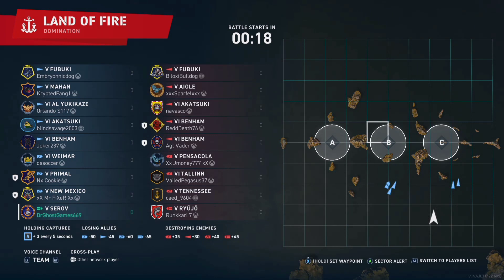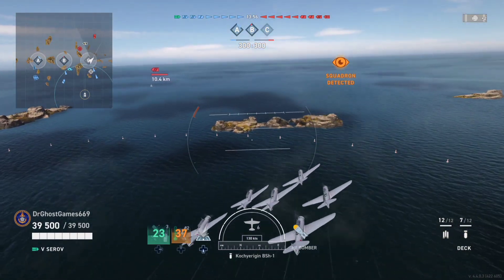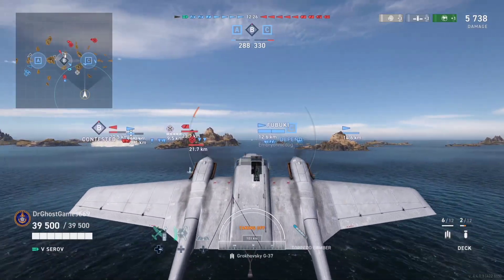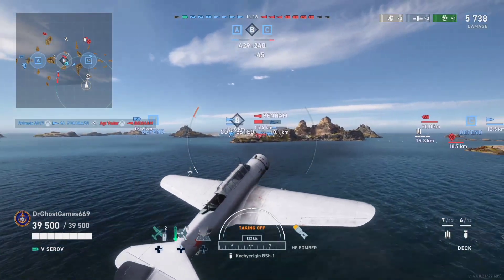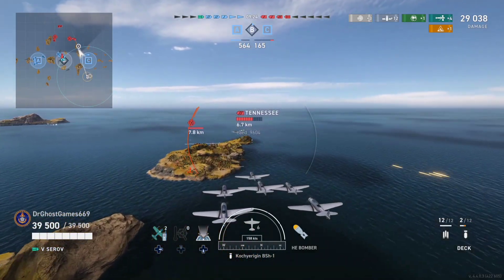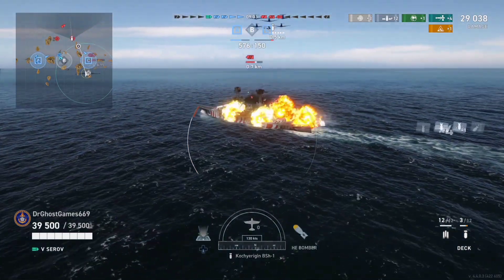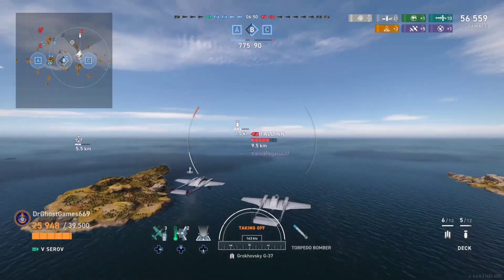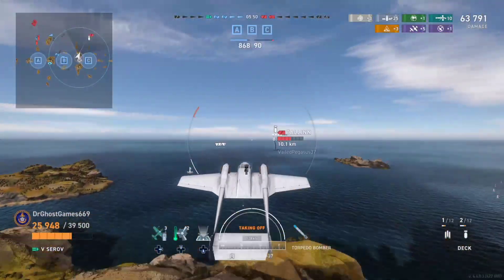VMF Serov! - Tier V Russian Aircraft Carrier | World of Warships: Legends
Happy Tuesday guys & gals!!! For today's video; we'll be in the tier 5 Russian aircraft carrier: VMF Serov!